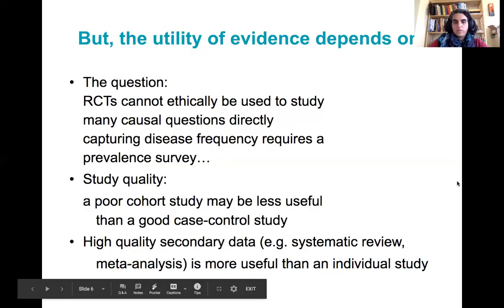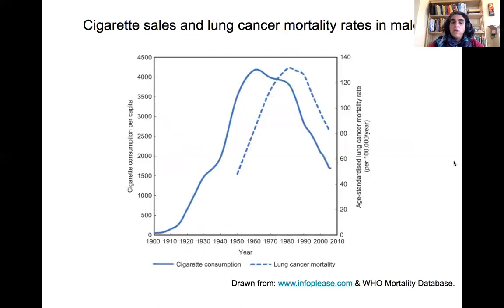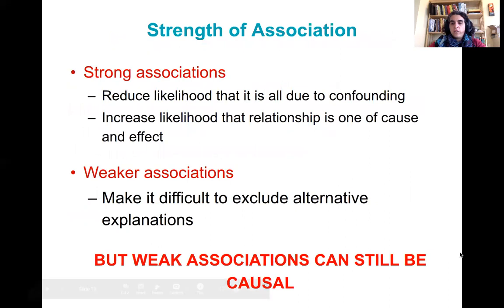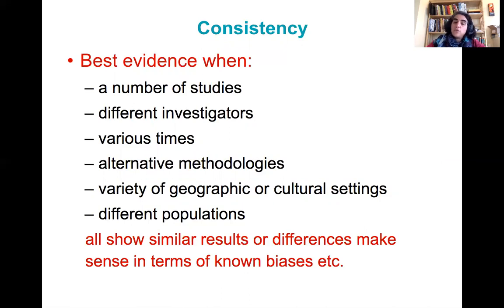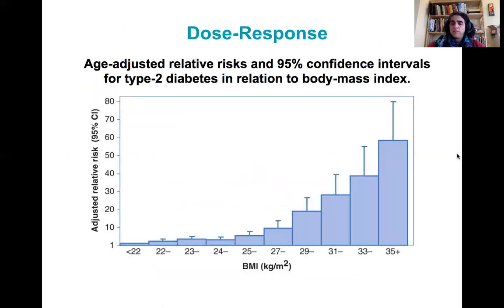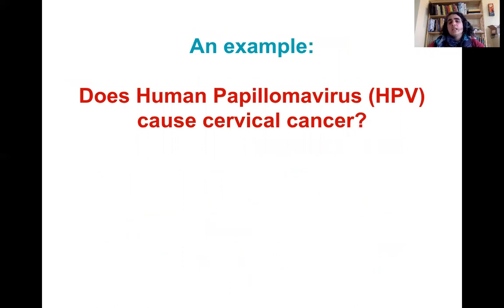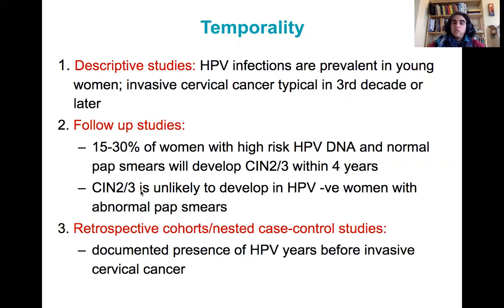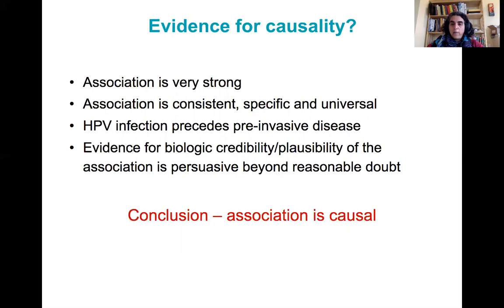5: Causation and Bradford Hill